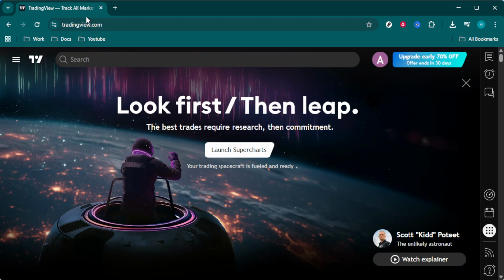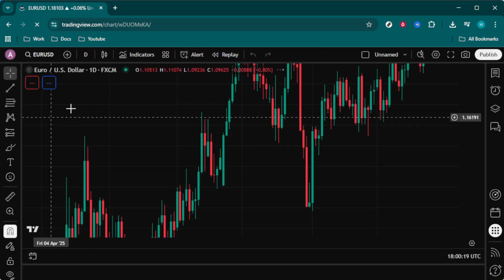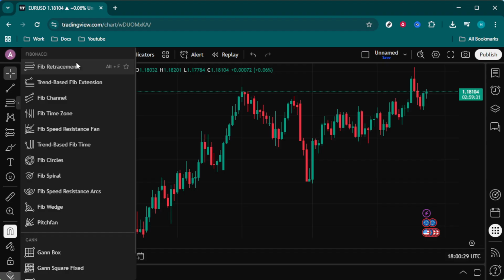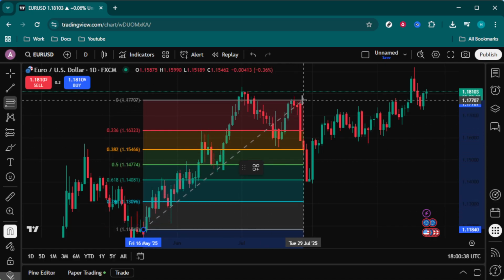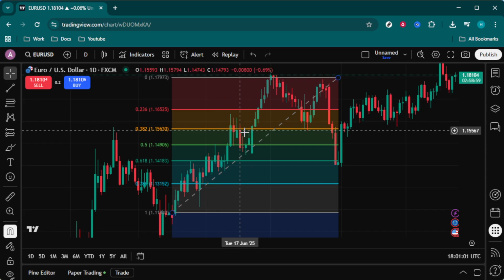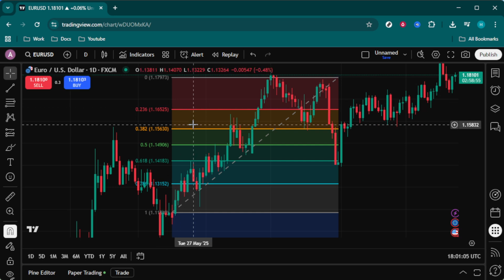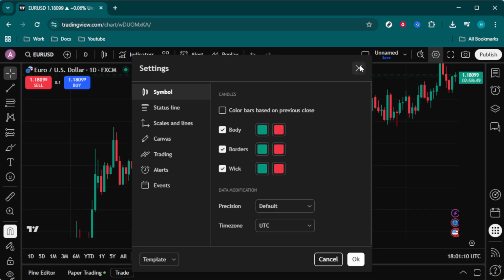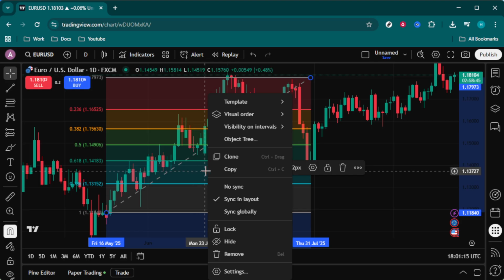How To Use Fibonacci Retracement In Tradingview | Draw FIBONACCI Correctly ✏️ Golden Zone Settings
Want to learn how to use Fibonacci Retracement in TradingView? 📈✏️ This tutorial will show you step by step how to draw Fibonacci levels correctly, set up the golden zone, and use them to identify potential support and resistance areas for smarter trading decisions. Perfect for beginners and advanced traders!

✅ In this video, you’ll learn:
How to add Fibonacci Retracement to your TradingView charts
Step-by-step guide to drawing Fibonacci levels accurately
How to identify the golden zone for better trade entries and exits
Tips for using Fibonacci to predict market movements
Common mistakes to avoid when using Fibonacci

Mastering Fibonacci Retracement helps you find key price levels, manage risk, and improve your trading strategy in stocks, crypto, forex, and more.

👉 Watch the full tutorial for a complete, easy-to-follow guide to using Fibonacci Retracement correctly in TradingView.